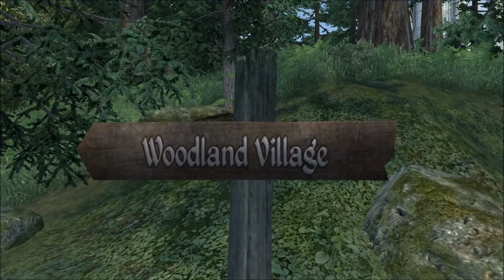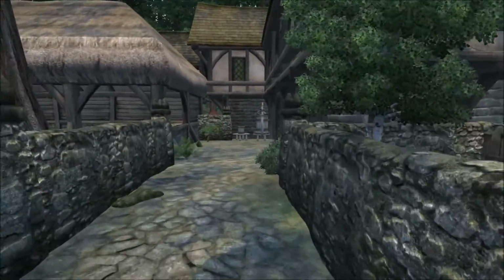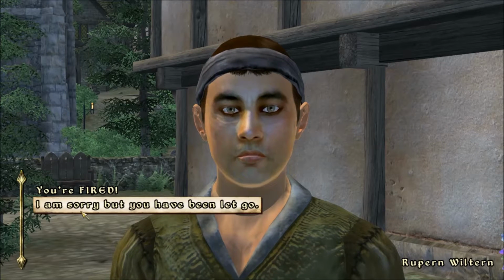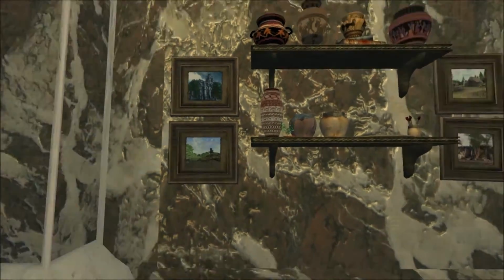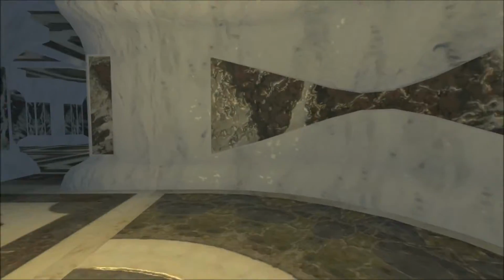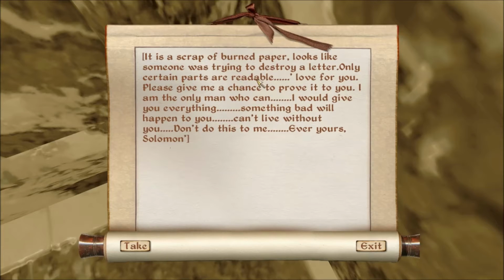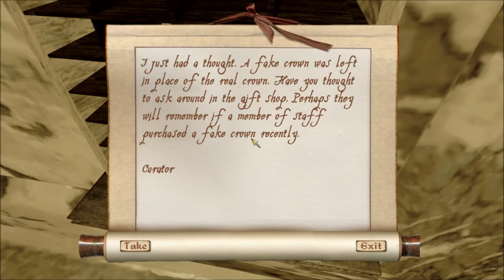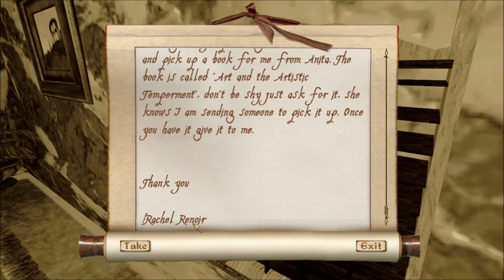Quest to Find the Septim Crown: Part Three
After being sent by the Curator of the Gallery to fire someone, we are still searching for the stolen Septim crown. but things take a sudden and serious turn for the worse.

This is a play/walkthrough of the main quest of my Oblivion mod Shezrie's Towns. Something I have always wanted to video and finally have the opportunity to do so, while I work behind the scenes on the next 'Talking NPCs' video.